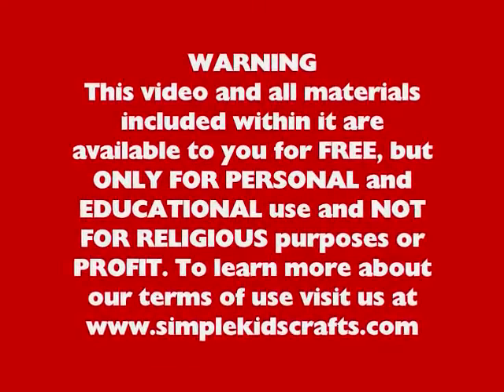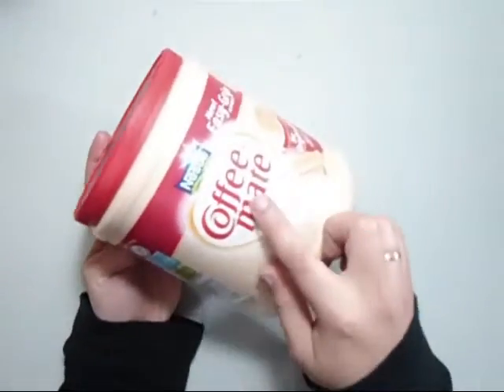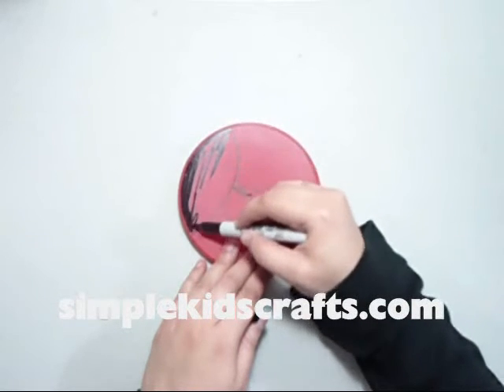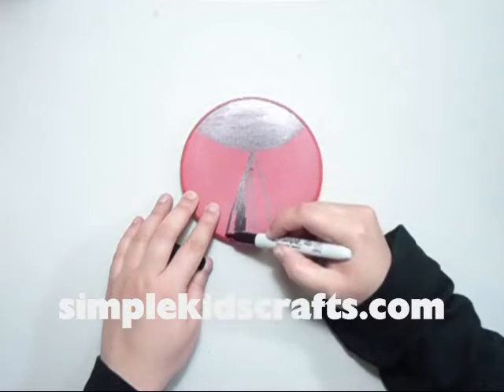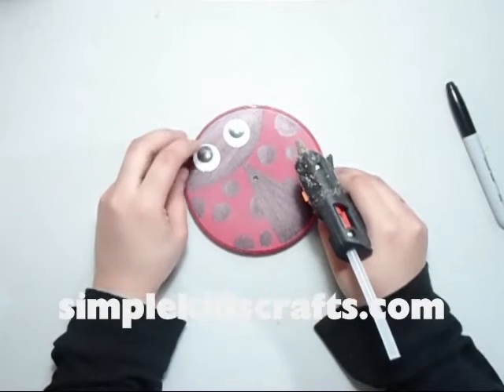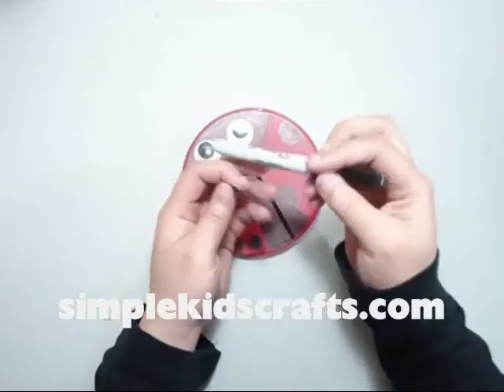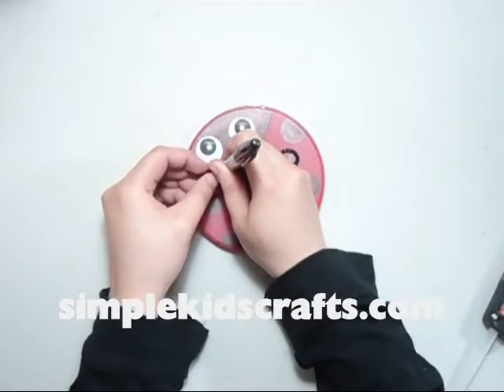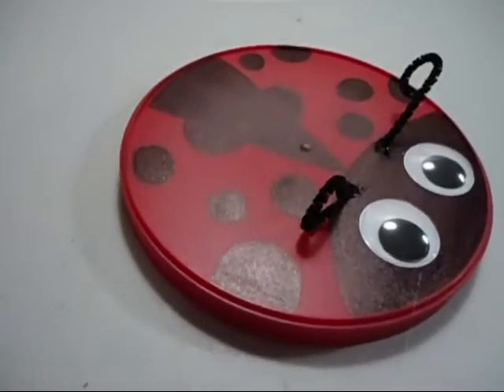How to make a ladybug toy from a lid - EP - simplekidscrafts - simplekidscrafts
In this episode we show you How to make a ladybug toy from a lid

XOXOXO,
Merve